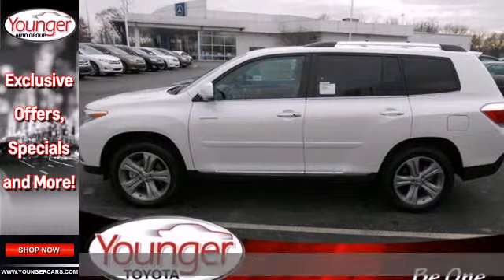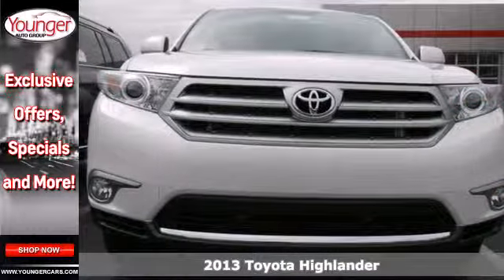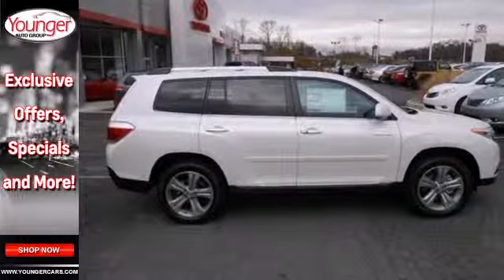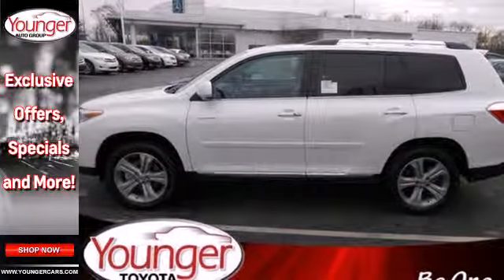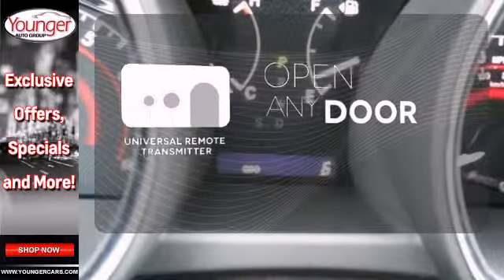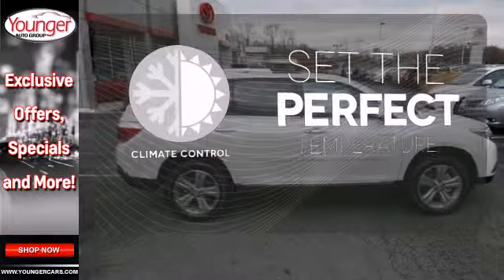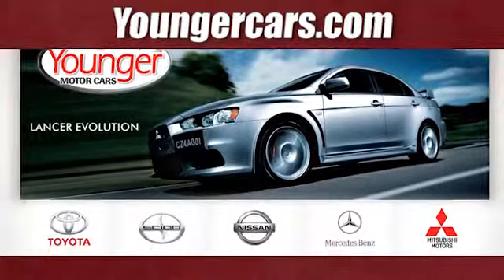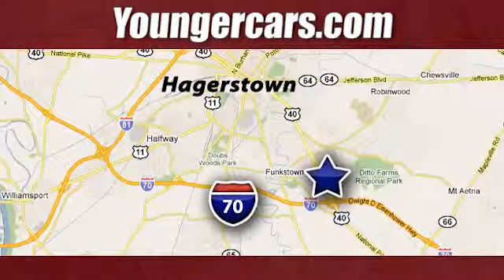2013 Toyota Highlander Frederick-MD Hagerstown, MD V1800400 - SOLD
Year: 2013
Make: Toyota
Model: Highlander
Trim: Limited
Engine: 6 Cyl. 3.5L
Transmission: Automatic
Color: 070_BLIZZARD
Stock #: V1800400

Address:
1945 Dual Highway